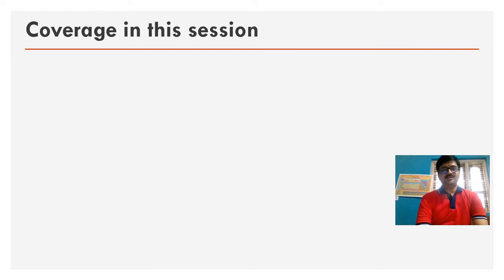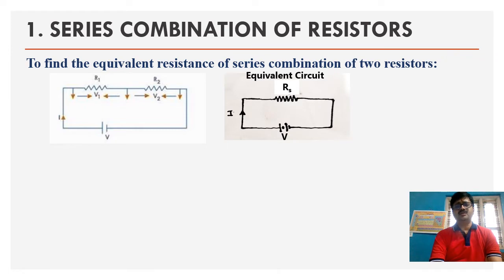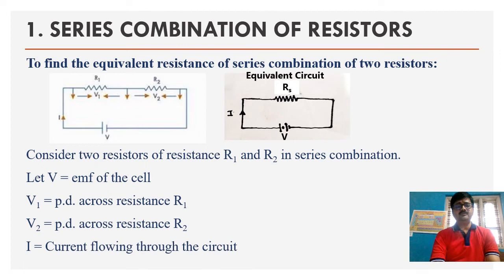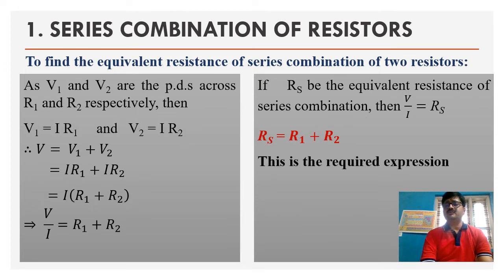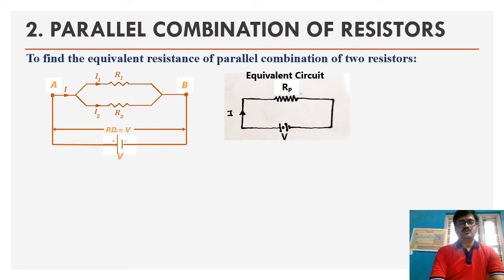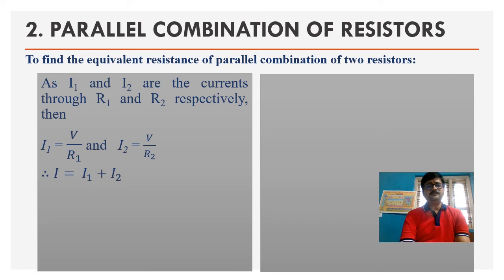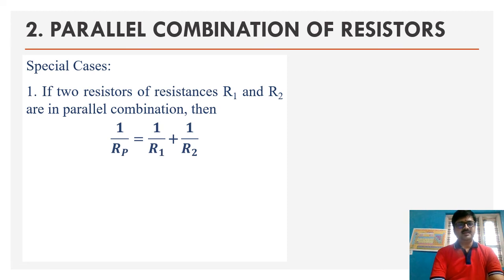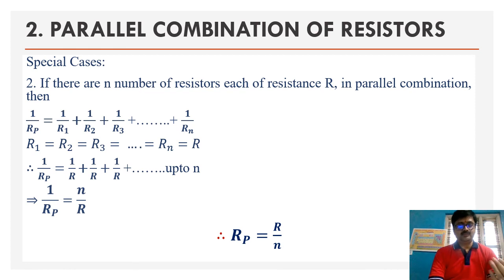Class XII Physics: Current Electricity: (Session 6) Combination of Resistances by Uttam Sir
This video lecture is the sixth session of Current Electricity chapter. The video lecture is delivered by Mr.Uttamkumar Umarji, Department of Physics.

Enjoy learning by watching our video lectures!!